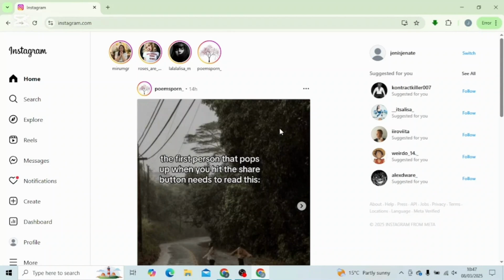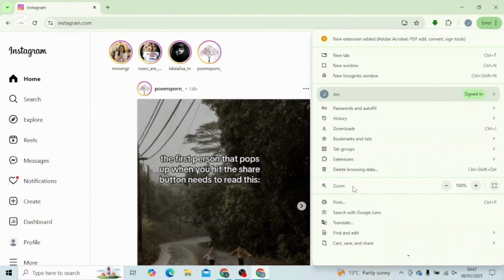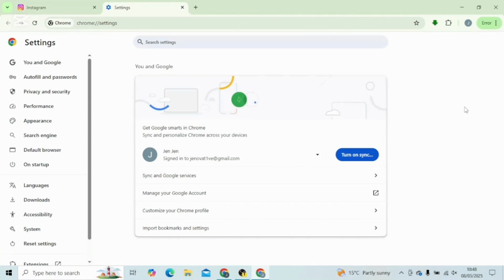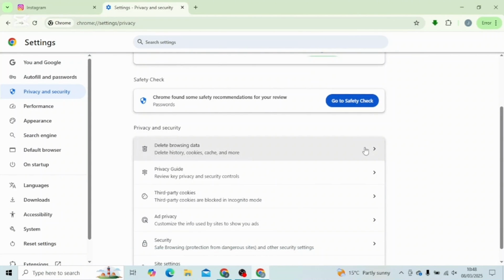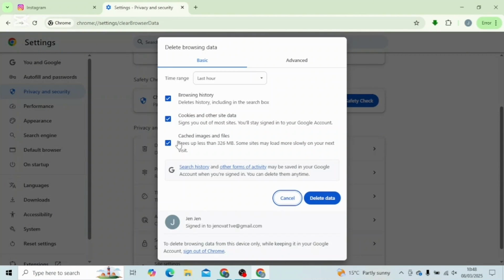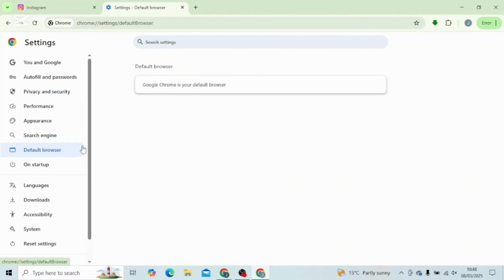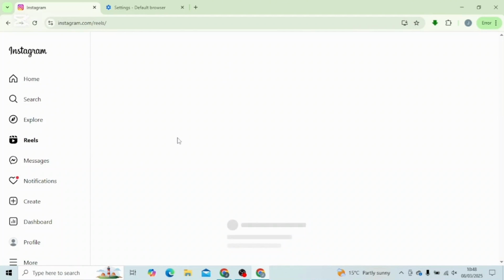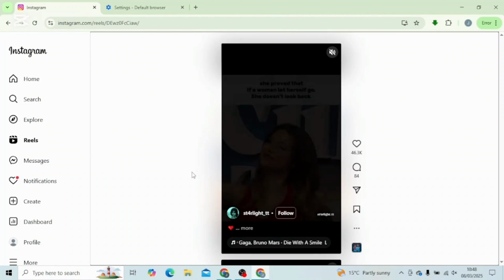How to Fix Instagram Reels not Working on PC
How to Fix Instagram Reels Not Working on PC (2025)!
Is Instagram Reels not working on your PC? This video will guide you through the steps to fix Instagram Reels quickly and easily on your computer. Whether you're asking, "Why aren't Instagram Reels working on my PC?" or need help troubleshooting this issue, this tutorial has you covered. Learn the methods to get Instagram Reels working again on your PC. Watch now to see how you can fix Instagram Reels on your computer today!

Timestamps:
00:00 How to Fix Instagram Reels Not Working on PC
00:10 Why Are Instagram Reels Not Loading on PC?